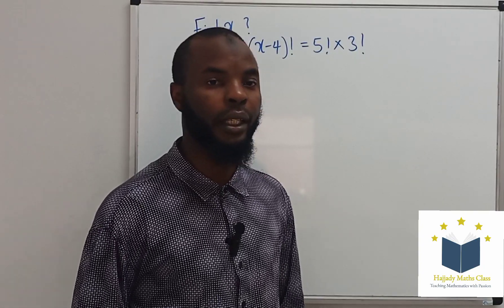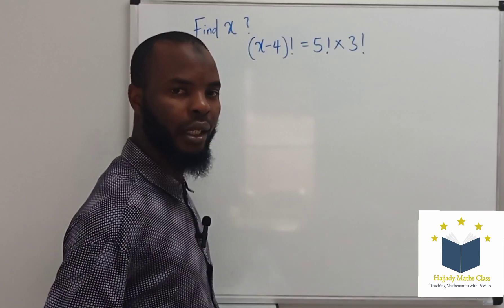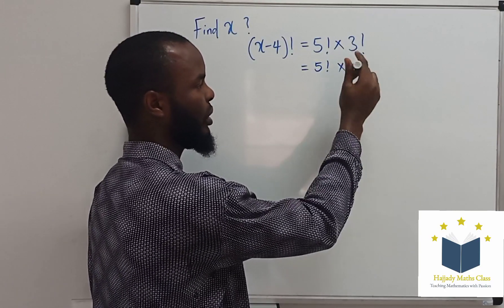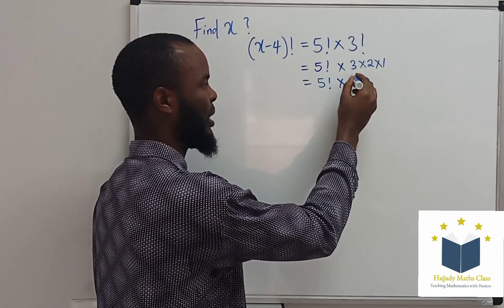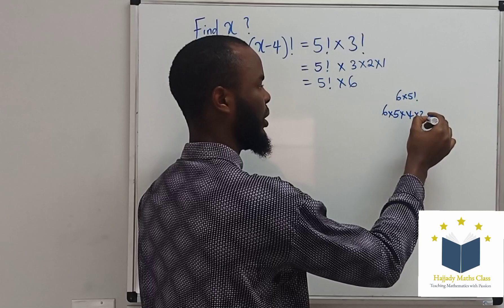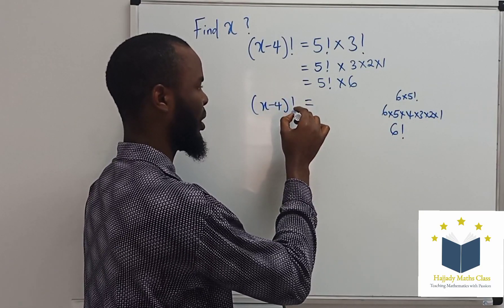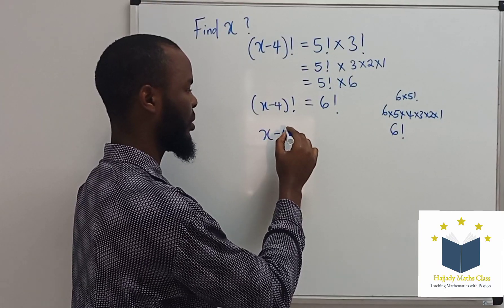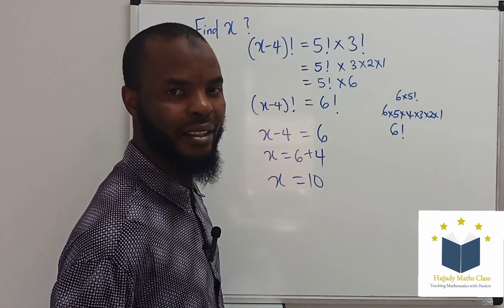The Ultimate Math Challenge: Discovering X in (X-4)! = 5! X 3!